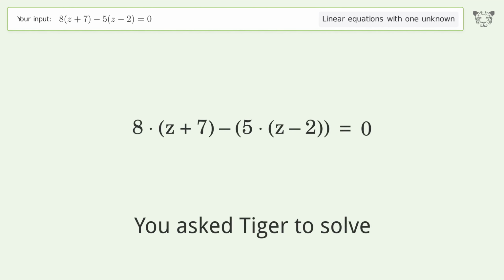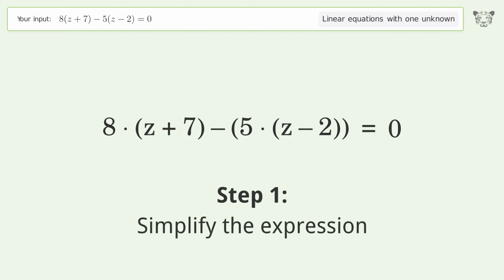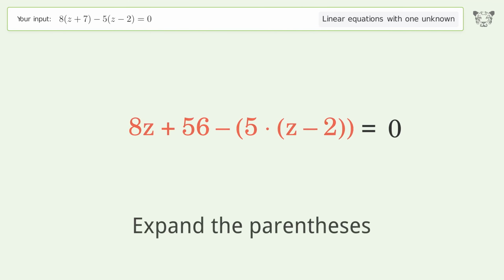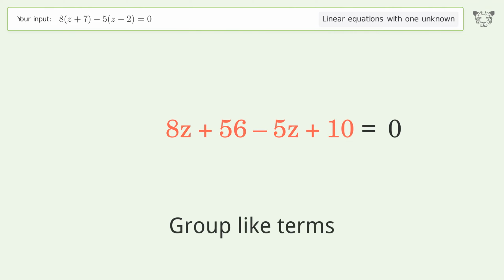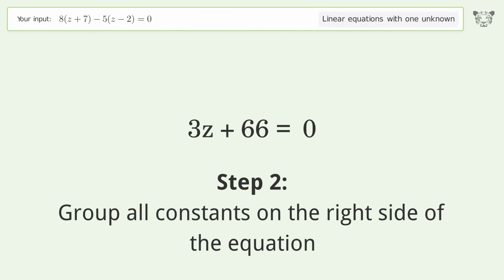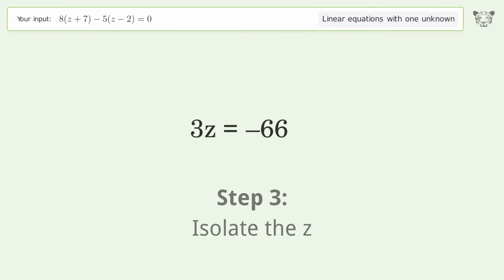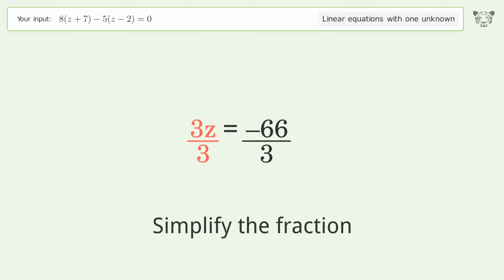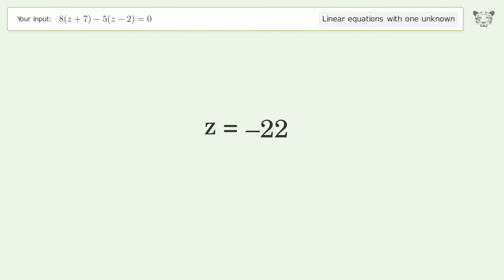Solve 8(z+7)-5(z-2)=0: Linear Equation Video Solution | Tiger Algebra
Struggling with 8(z+7)-5(z-2)=0? Watch our step-by-step video on Tiger Algebra to master this linear equation effortlessly.